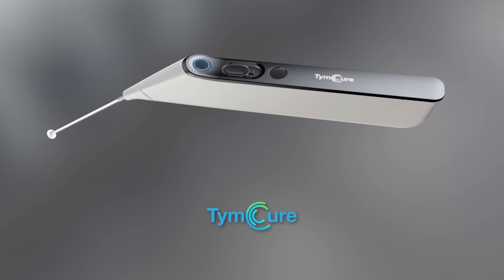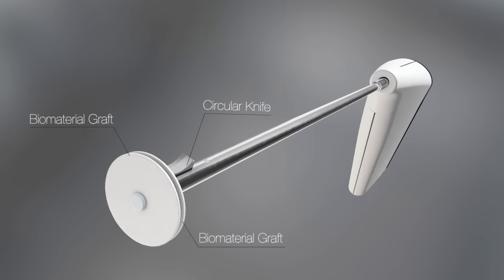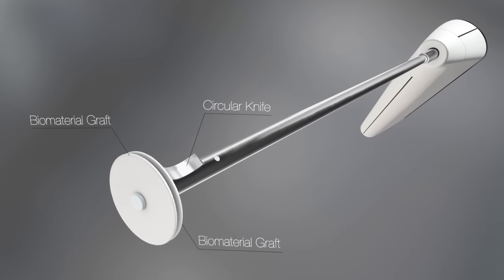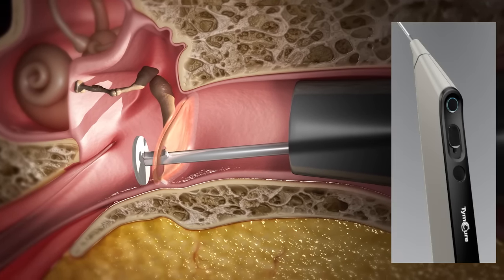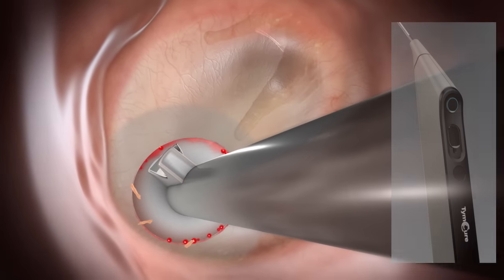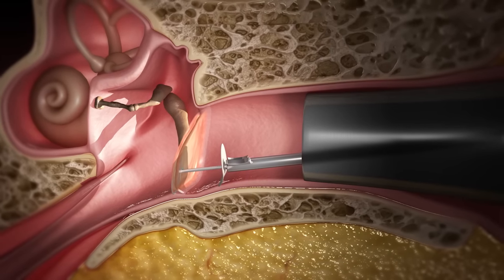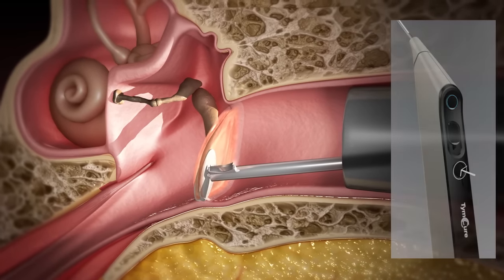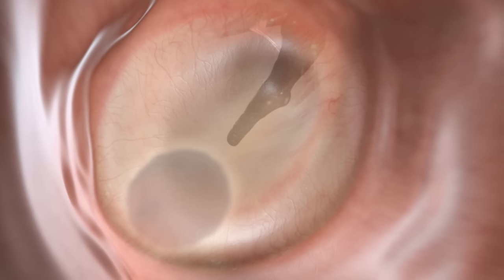TymCure solution for tympanic membrane perforations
Simple and fast solution for tympanic membrane perforations
Tymcure’s unique medical device is intended to treat TMP by inserting a membrane through the ear canal and the perforation to the middle ear cavity, creating a scaffold for epithelial growth and closure of the perforation.

This procedure eliminates surgery and general anaesthesia, while providing identical or better results.
Tymcure’s device is designed to achieve stable and controlled grip by the surgeon.